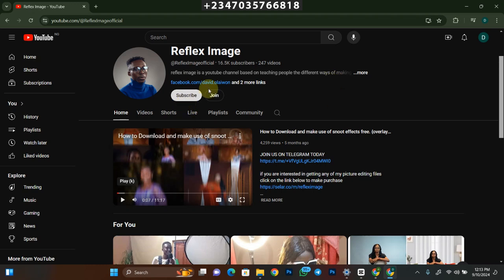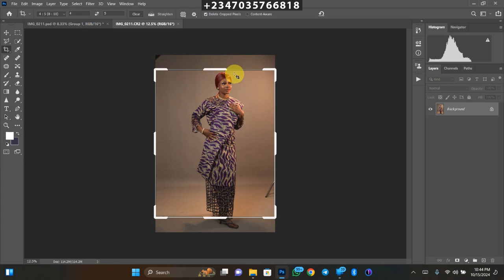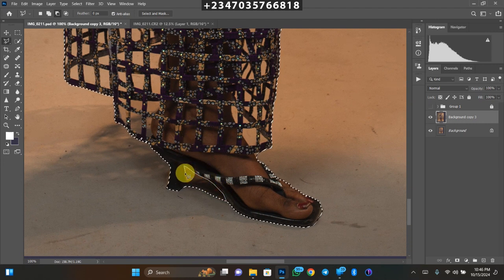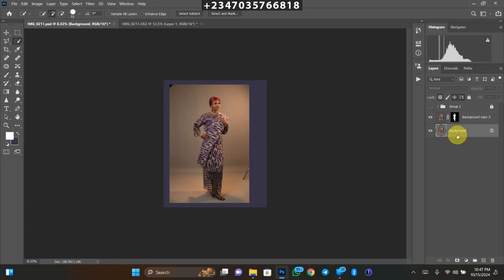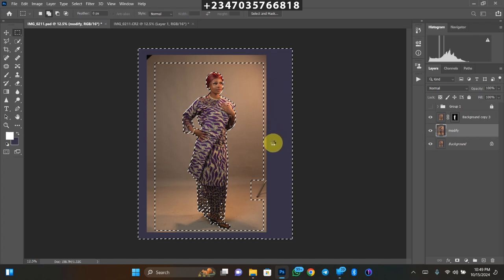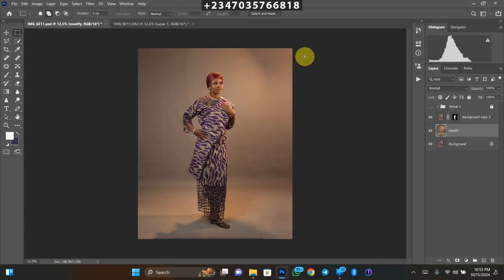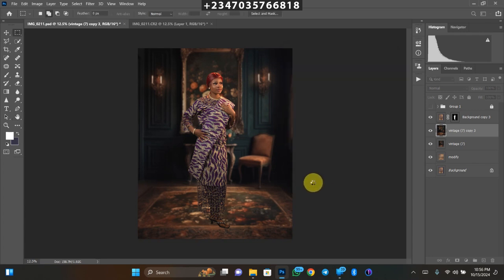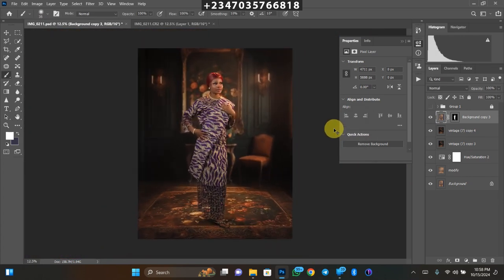From Boring to Wow: Transform Studio Photos with AI Backgrounds (Free Tools Included)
Free files
Free files
Free files
Struggling with messy edges or unnatural shadows when swapping studio backgrounds? This 5-minute tutorial reveals pro techniques to fix common mistakes using Photoshop and free tools like GIMP. Ideal for portrait photographers and content creators. Drop a comment if you want a tutorial on removing complex backgrounds